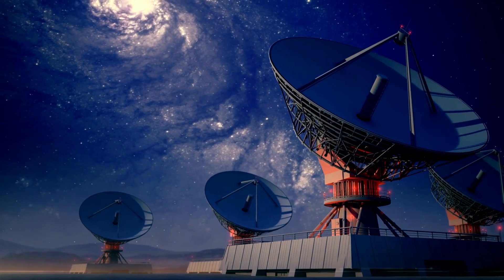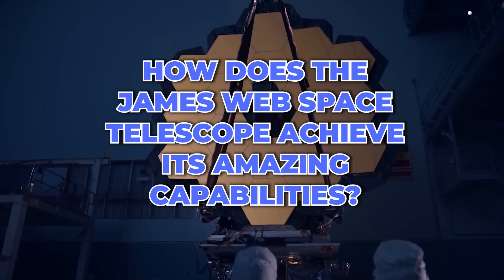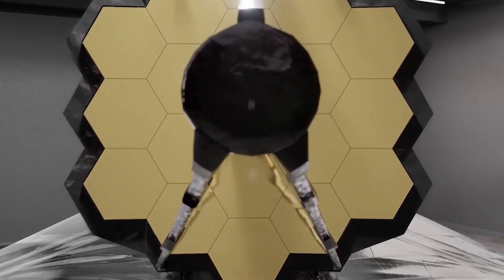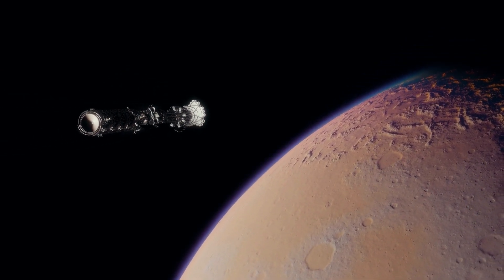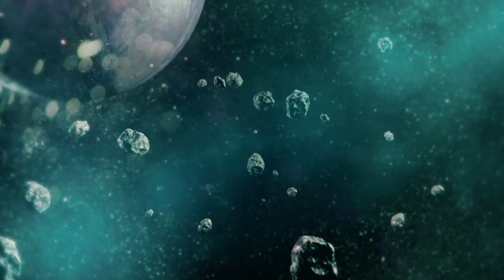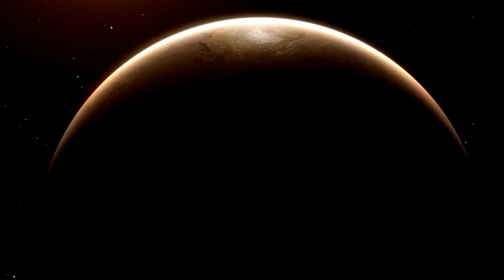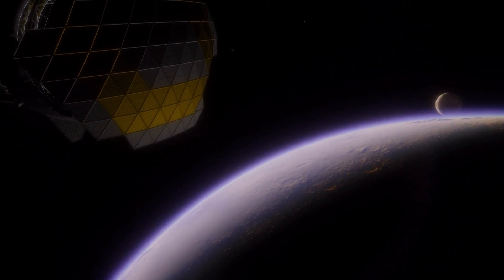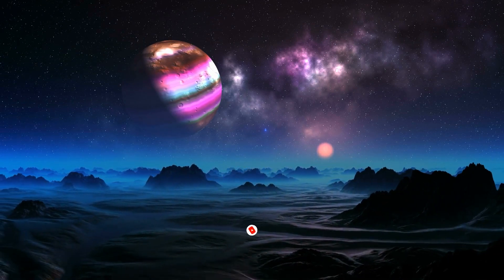James Webb Telescope Announces First Real Image Of Another World